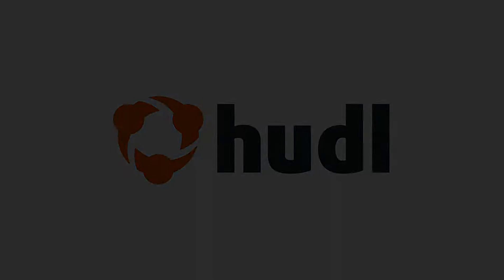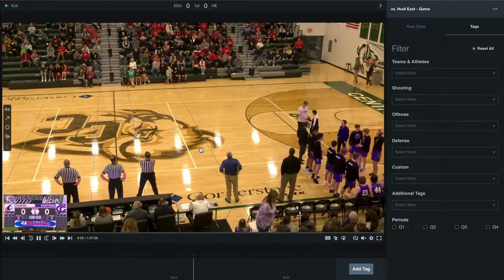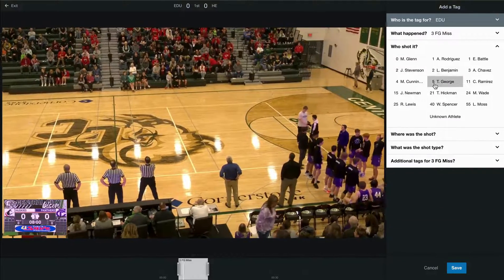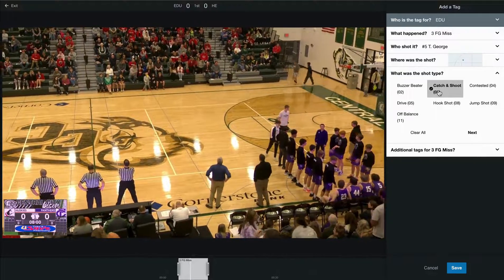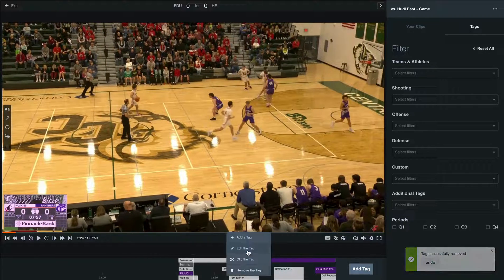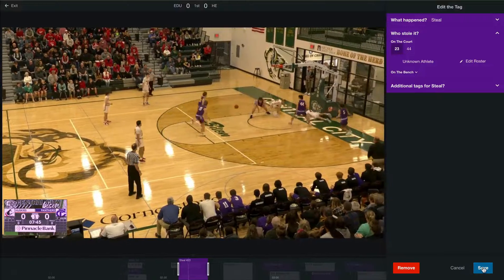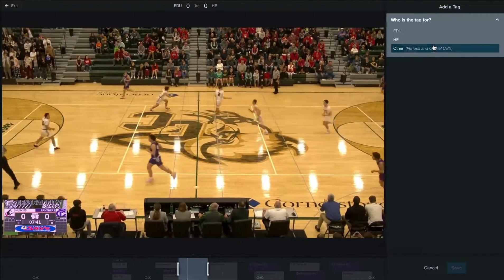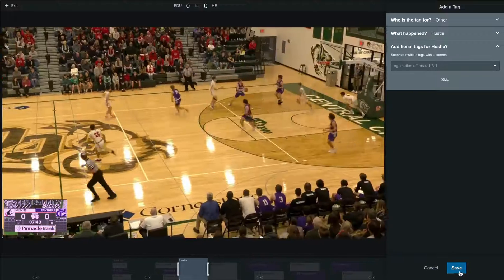Add, Edit and Remove Tags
Learn how to add, edit & remove tags from your video.

0:00 Intro
0:10 Add Tag
0:42 Remove Tag
0:53 Edit Tag
1:20 Custom Tag
1:40 Subscribe!